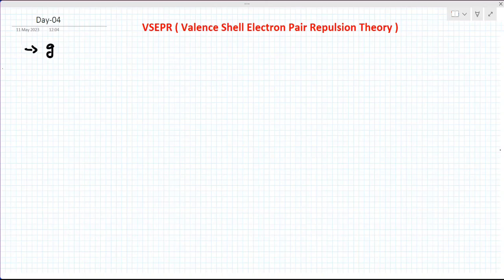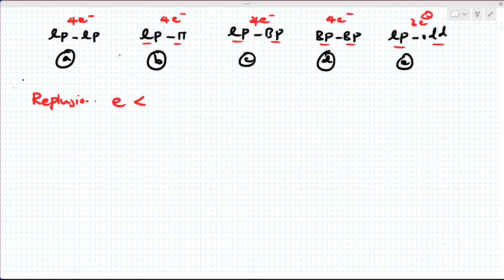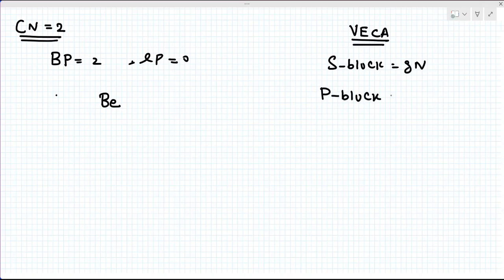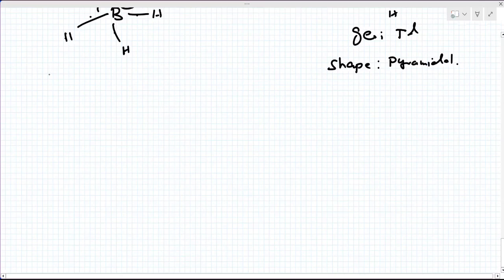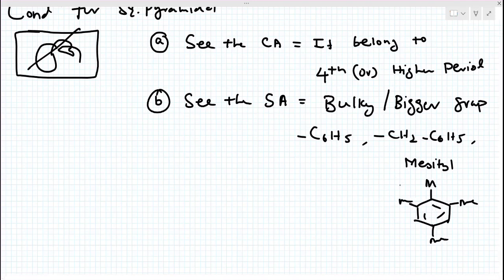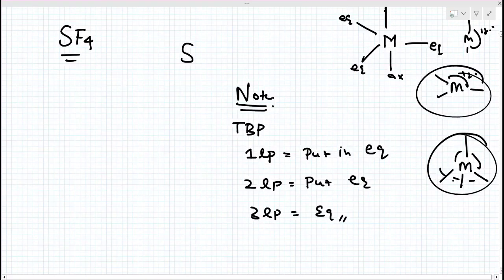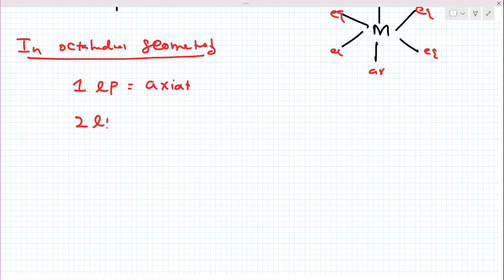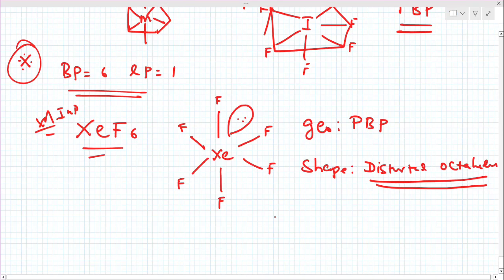Crash Course CUET(PG) Day -04 | VSEPR theory with Examples | PYQ's Questions - English